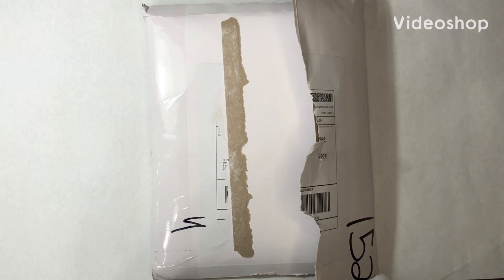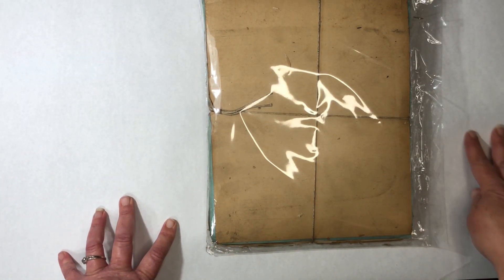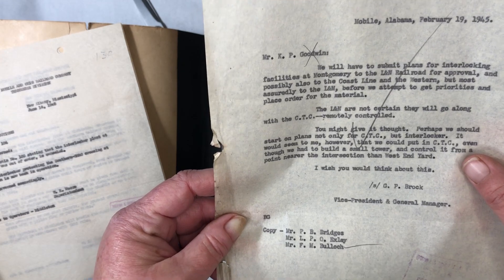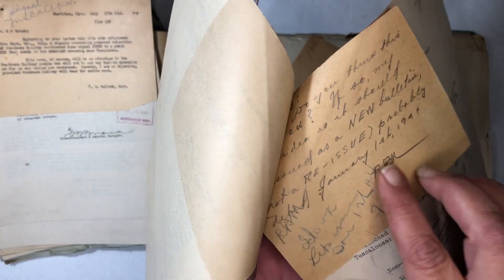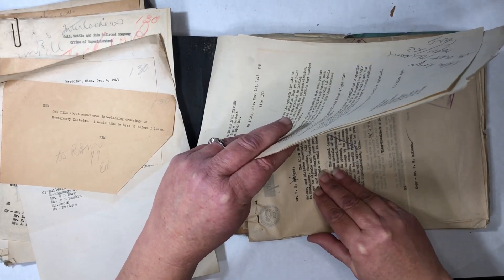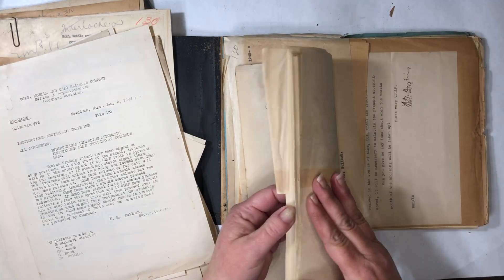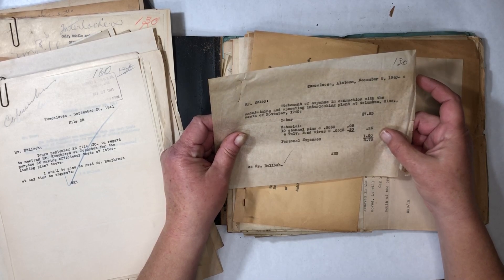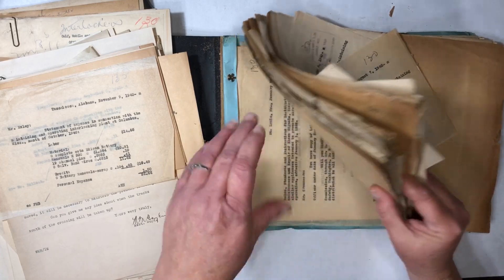Sacred Mementos Authentic Ephemera Unboxing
Unboxing a 2 pound package of vintage train documents!

Where to find Patty’s sales:
Patty Lang @ Sacred Mementos on Facebook